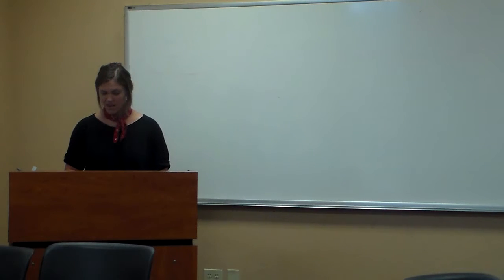Julia Putprush Hom II Final Sermon Part 2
A sermon from one of Dr. Alan Ehler's classes at Southeastern University, Lakeland, Florida